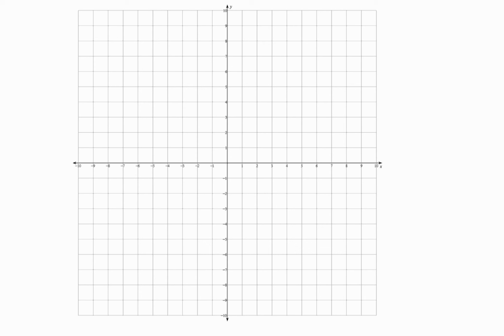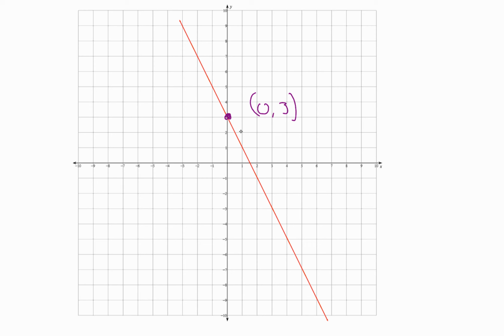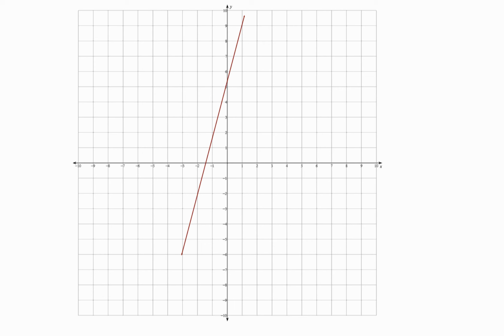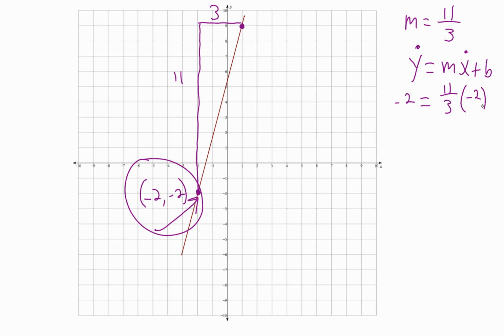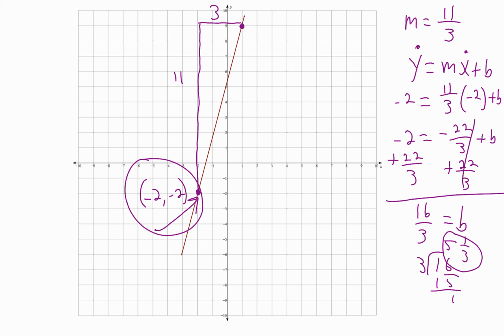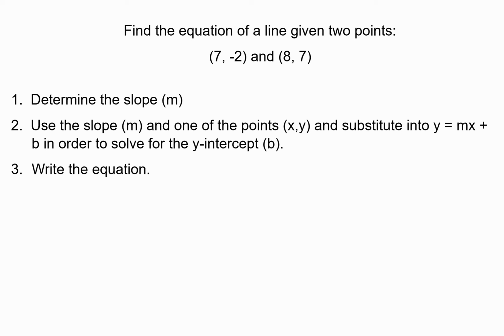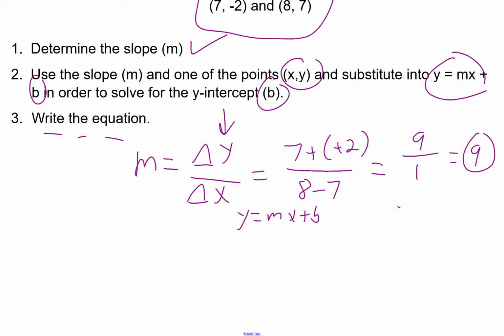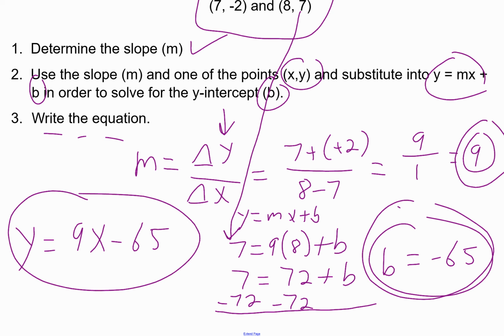Equation of a Line Given Two Points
This video demonstrates how to determine the equation of a line given two points.